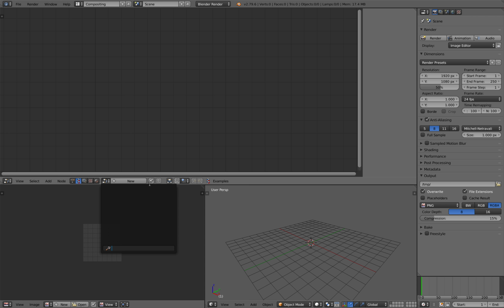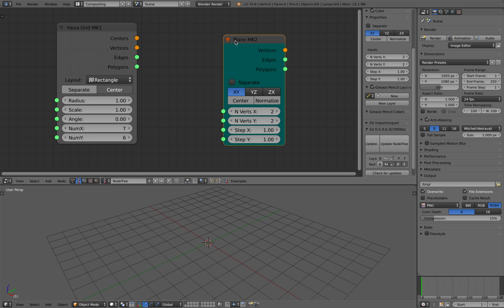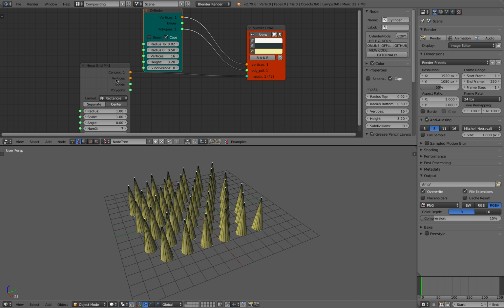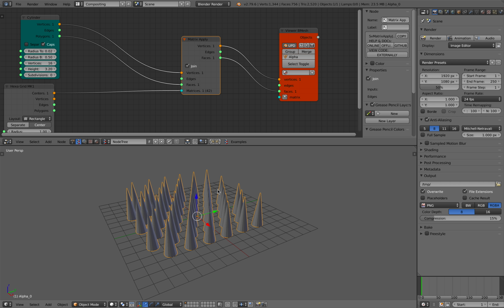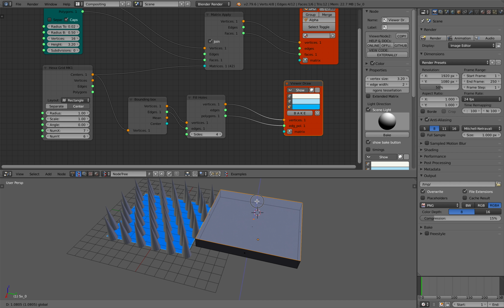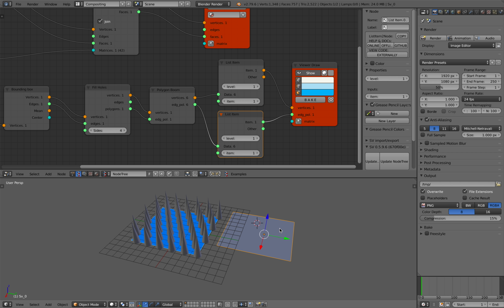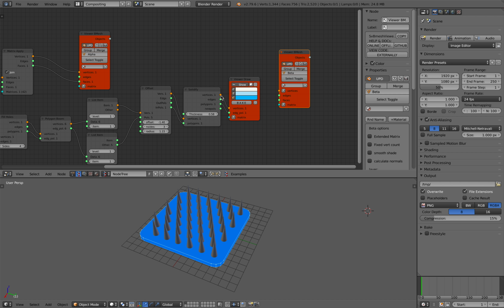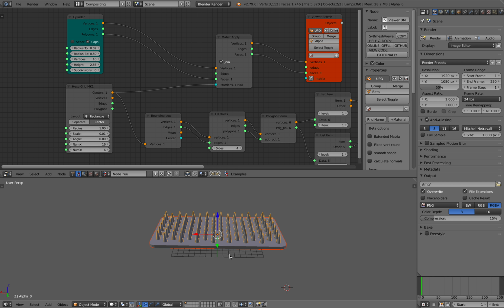LIVENODING 1076 / SV Procedural Spikes Trap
A simple easy video demonstrating one way you can use SV nodes to generate arrangement of spikes and then frame it using the bounding box for the base.